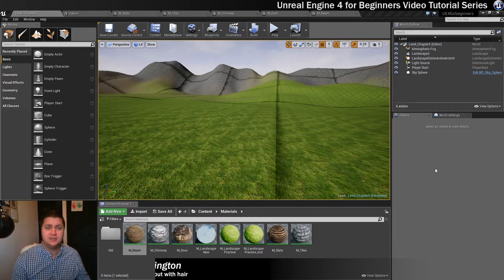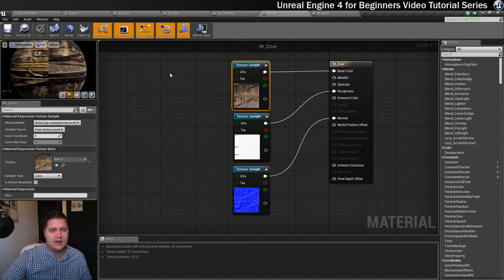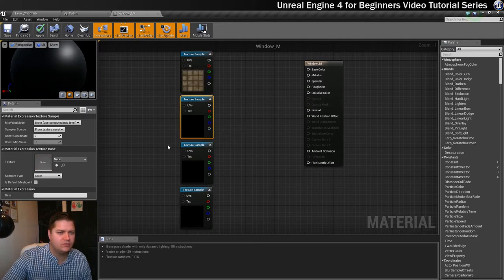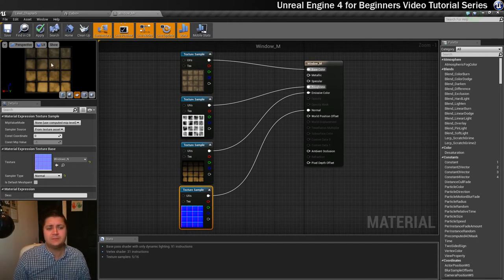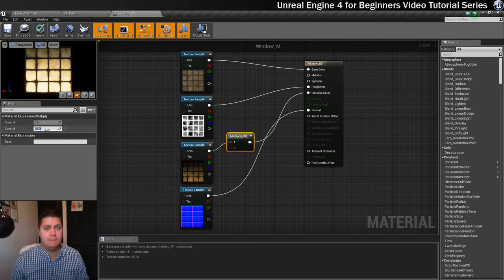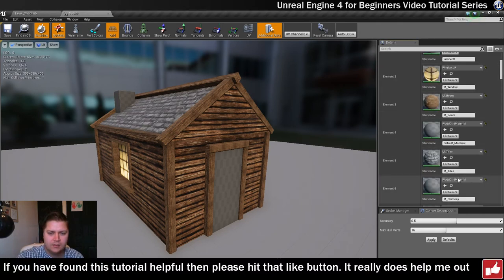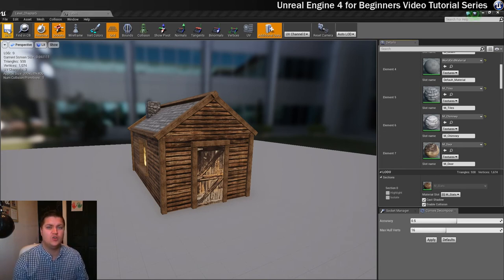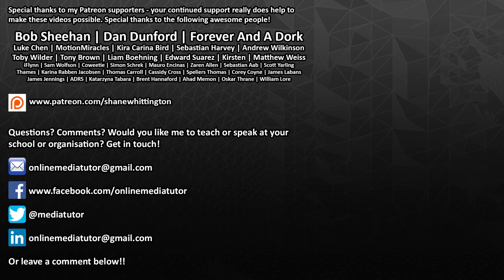#24 Creating Emissive Materials in Unreal Engine 4 | Create the Window Material | UE4 Tutorial *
In this part of my Unreal Engine 4 Beginners Tutorial, I'll show you how to create an emissive material - really useful for making objects glow or look like they are emitting light.